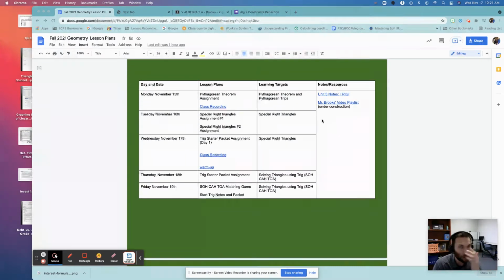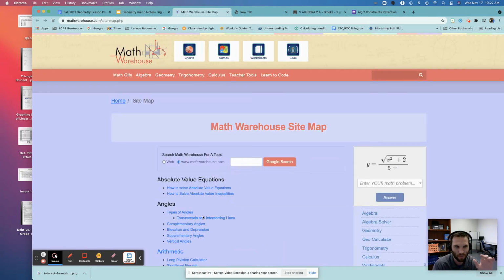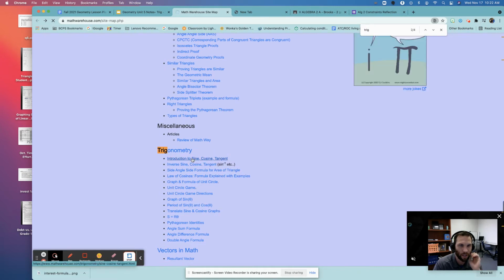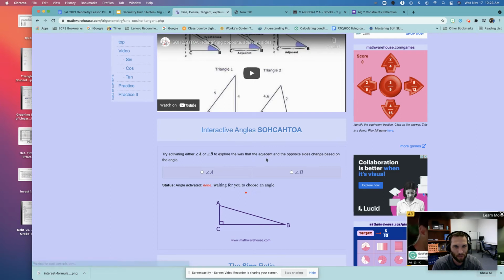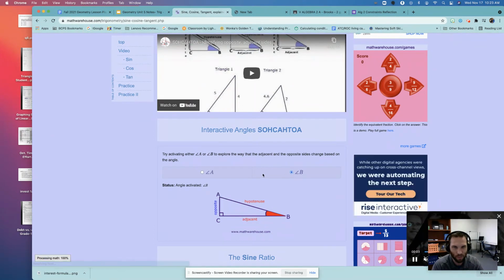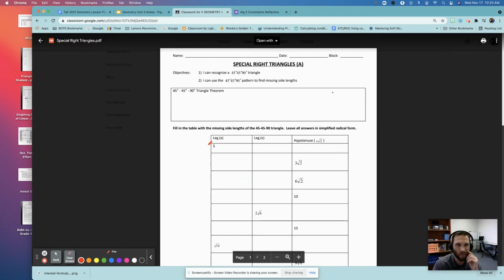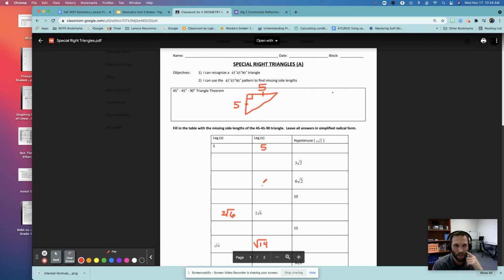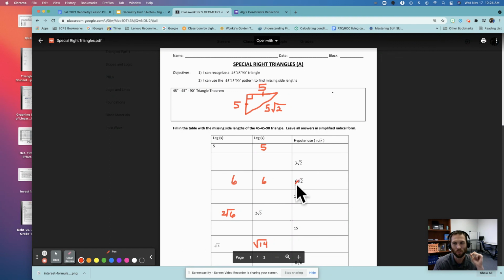Geometry Trig Video